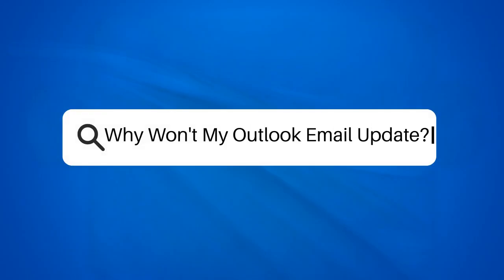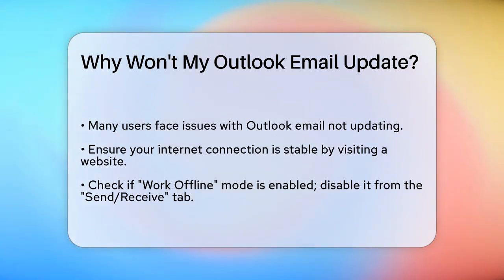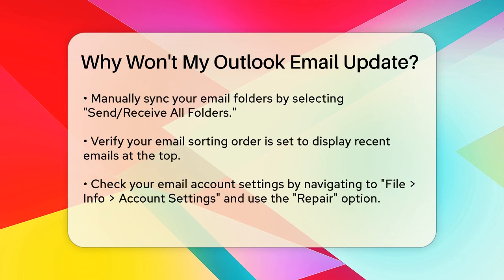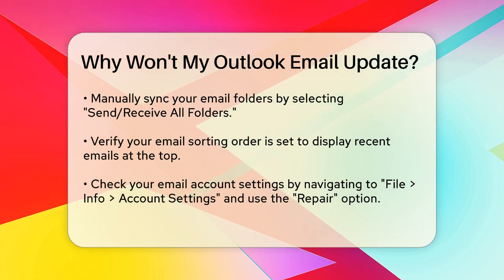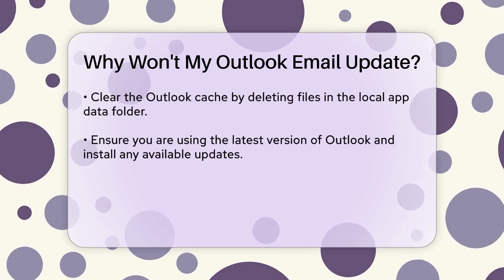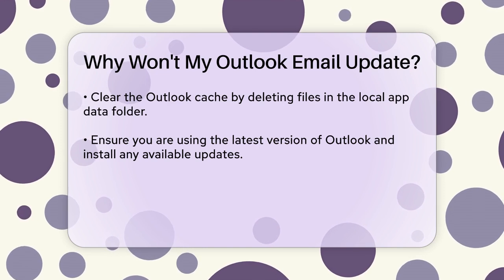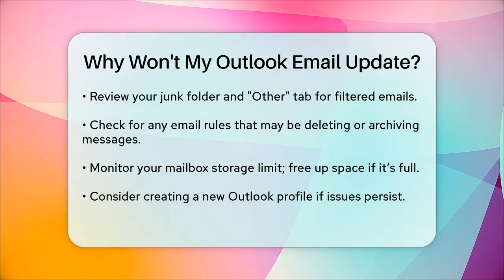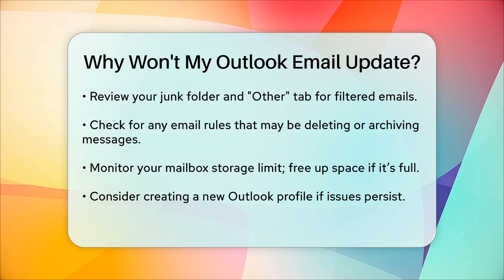Why Won't My Outlook Email Update? - TheEmailToolbox.com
Why Won't My Outlook Email Update? Is your Outlook email not updating as expected? In this video, we’ll walk you through several troubleshooting steps to help you resolve the issue. We understand how important it is to stay connected and receive your emails promptly, so we’ve compiled a list of common reasons why your Outlook might not be syncing properly and how to fix them.

We’ll cover everything from checking your internet connection to ensuring that you’re not in "Work Offline" mode. You’ll learn how to manually sync your email folders, check your email sorting order, and repair your account settings if necessary. Additionally, we’ll guide you through clearing the Outlook cache and making sure you’re using the latest version of the software.

If emails are still missing, we’ll discuss how to check your junk folder and review any email rules that might be affecting your inbox. We’ll also touch on storage limits and what to do if you need to create a new profile in Outlook.

By the end of this video, you’ll have a clear understanding of how to troubleshoot your Outlook email issues effectively.